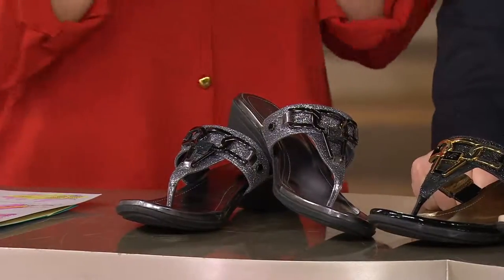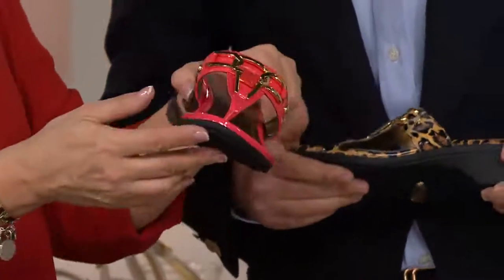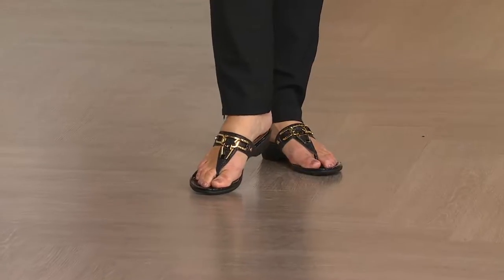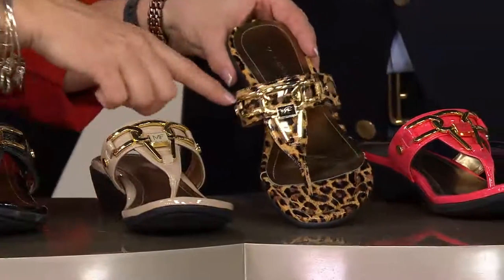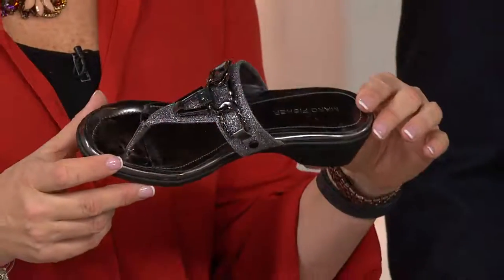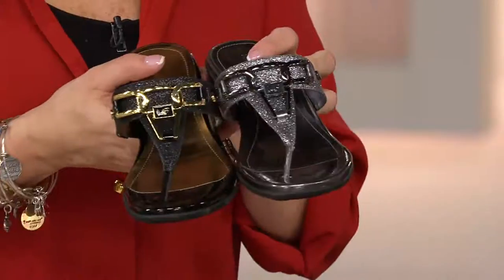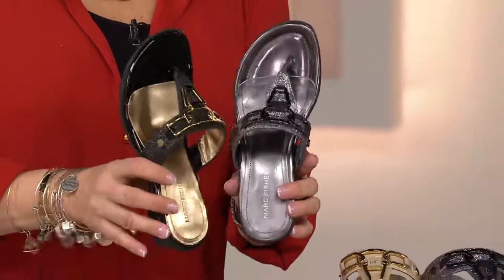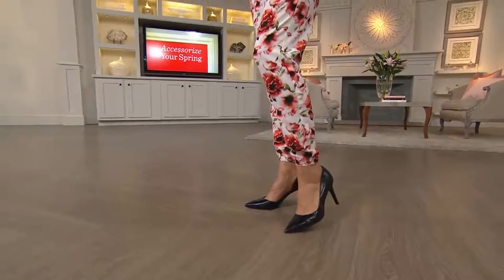Marc Fisher Thong Sandals w/ Hardware Accent - Alining with Pat James-Dementri